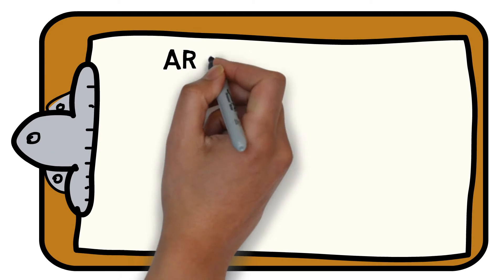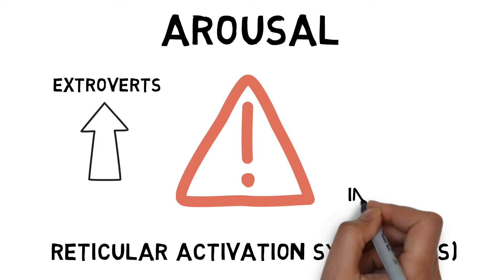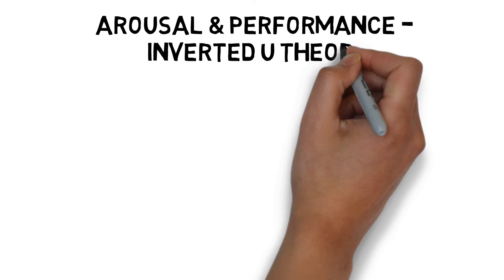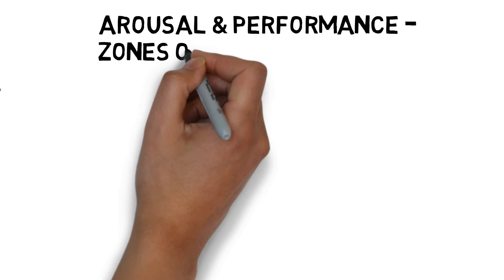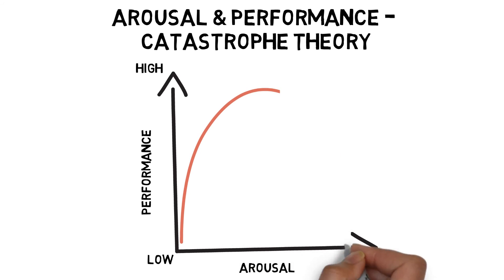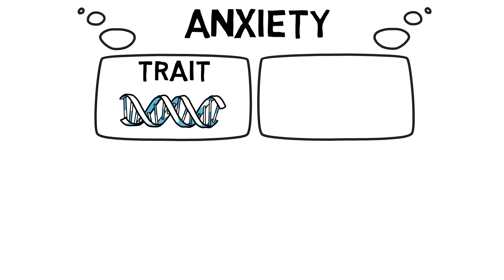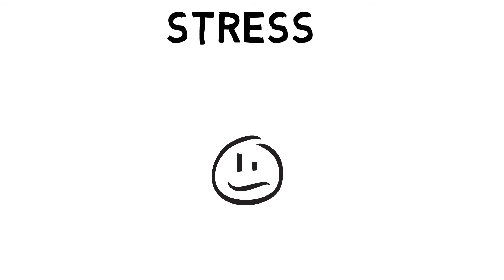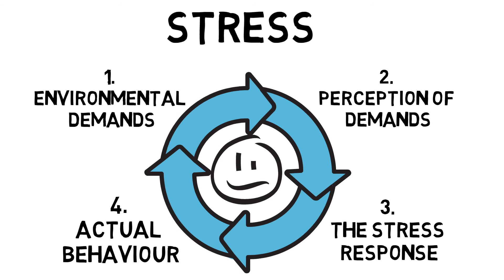Arousal, Stress & Anxiety | Sport Science Hub: Psychology Fundamentals | No Music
Looking to master the fundamentals of Arousal, Stress & Anxiety? Discover everything you need to know about the different theories explaining arousal & performance, the various symptoms of anxiety, and, how stress can affect performance and our health.

0:00 Intro
0:25 How arousal is controlled and regulated by the Reticular Activation System (RAS), and how that affects Extroverts & Introverts differently
1:01 The different theories surrounding Arousal and Performance: Drive Theory, 2:03 Inverted U Theory, 2:57 Zones of Optimal Function, 3:17 Peak Flow Theory, and 3:33 Catastrophe Theory
4:24 The difference between State & Trait Anxiety, and Cognitive & Somatic symptoms of Anxiety
5:19 The Stress process: Environmental Demands, Perception of Demands, The Stress Response, and Actual Behaviour